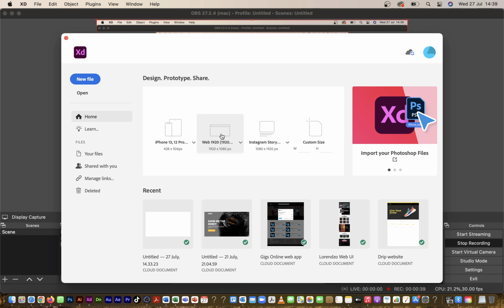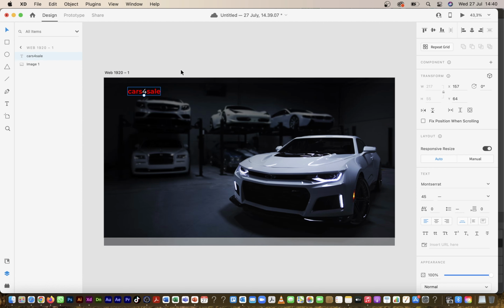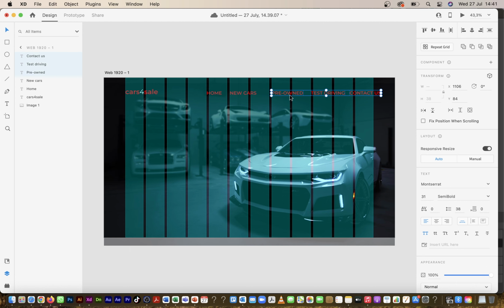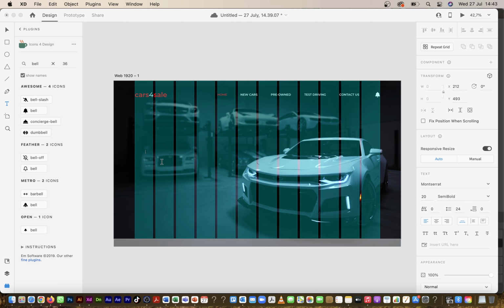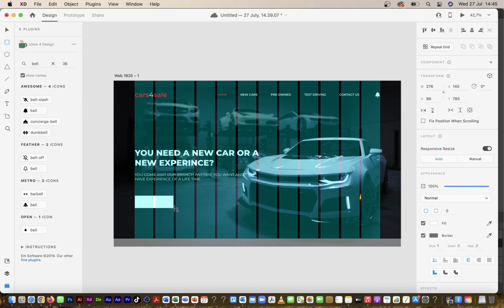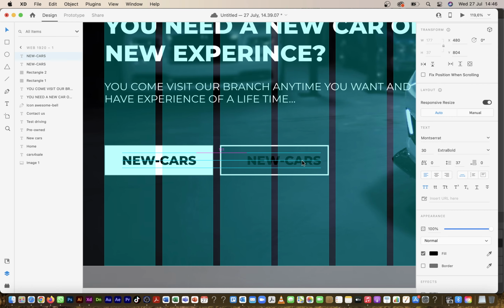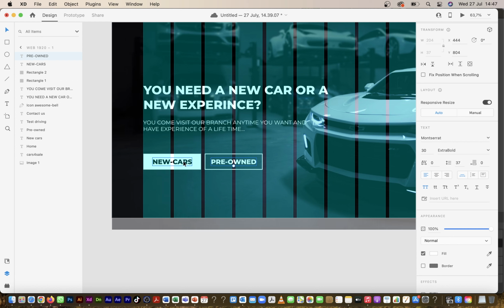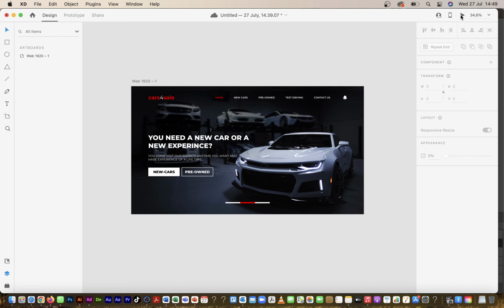Adobe XD Tutorial for a Car dealership Landing page.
Hey everyone! My name is Ntsundu and I am a Visual Designer. In this video, I'm showing you how to design car dealership landing page on Adobe XD I hope this video helps!  If you have questions or any feedback share in the comments below!

Track: Ikson - July [Official]
by TELL YOUR STORY music by ikson™